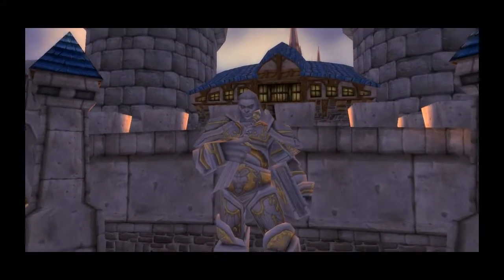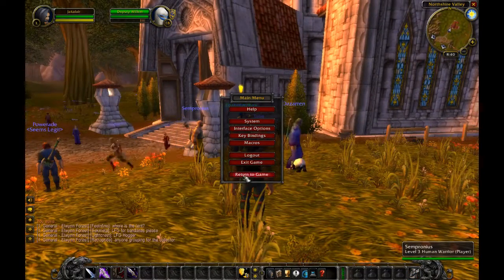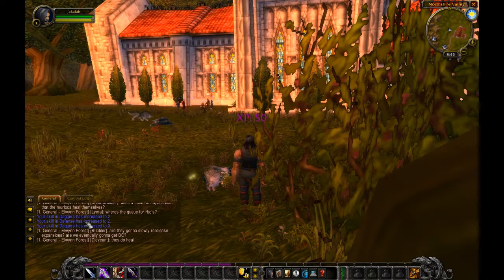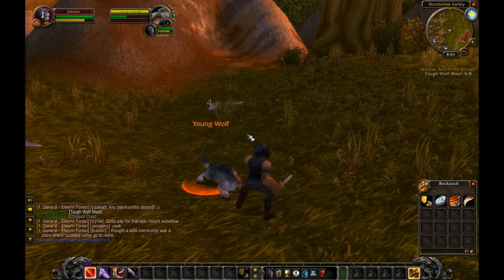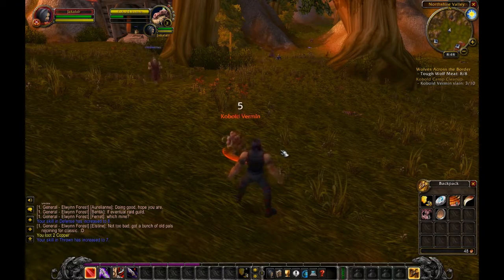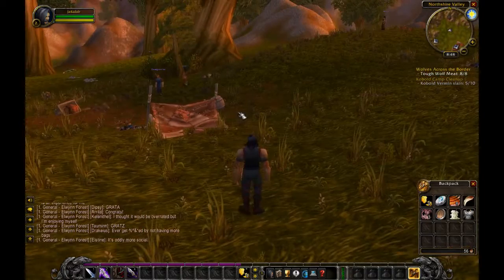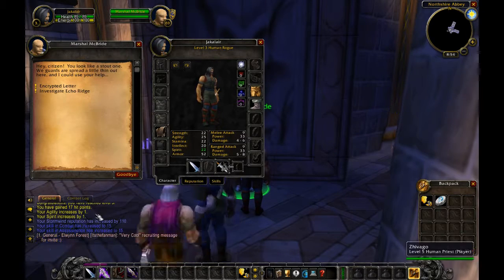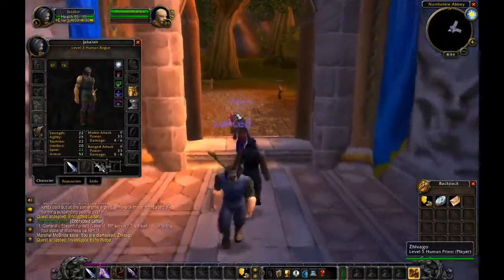WoW Classic Episode 1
Well, it has arrived and I decided to play my rogue some and check it out.  I will be recording my journey through the leveling experiences and maybe some fun moments as well.  This will be the short video, but the longer version will be up